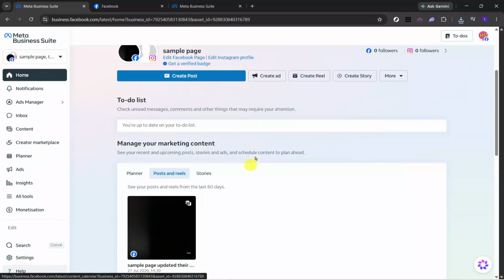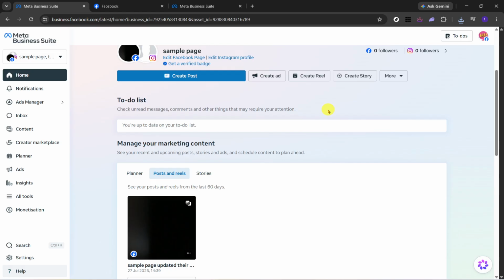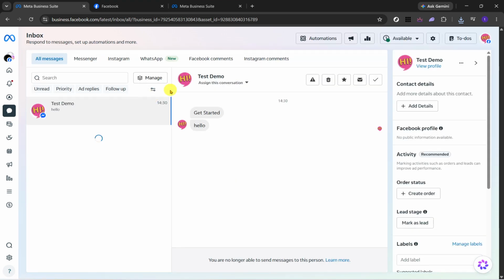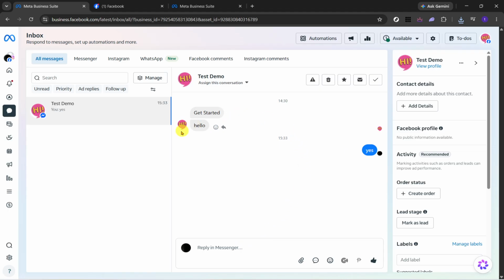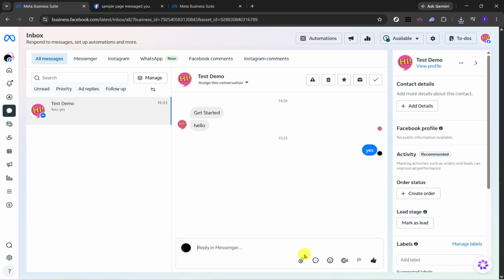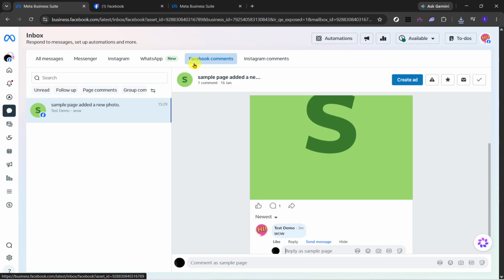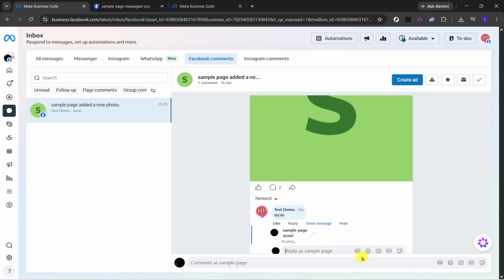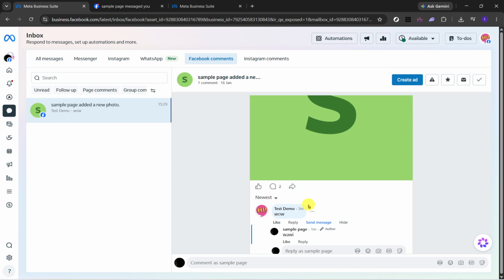How To Manage And Reply To Facebook Comments In Meta Business Suite (2026) (Complete Guide)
Learn how to manage and reply to Facebook comments in Meta Business Suite with this simple step-by-step tutorial. This guide shows you how to manage Facebook comments, reply to customers, and organize your Facebook Page interactions using Meta Business Suite easily.